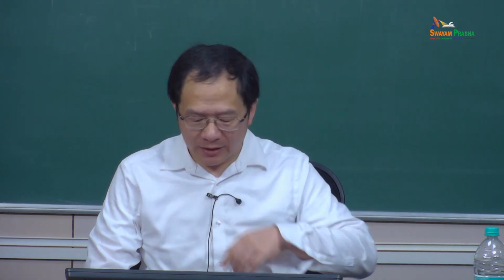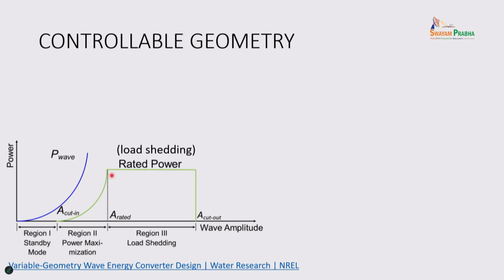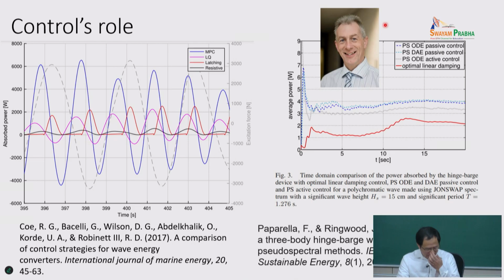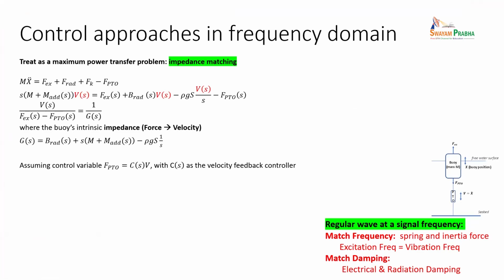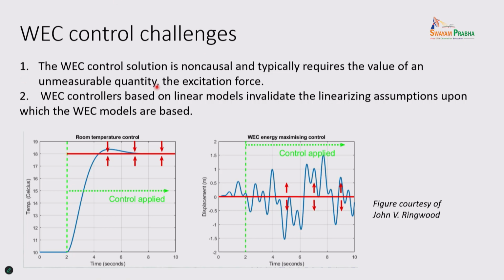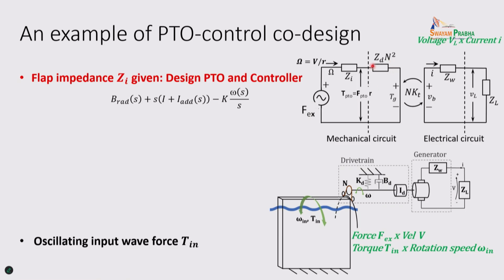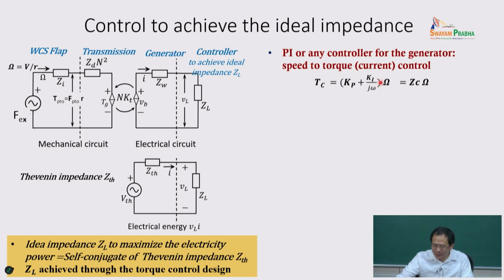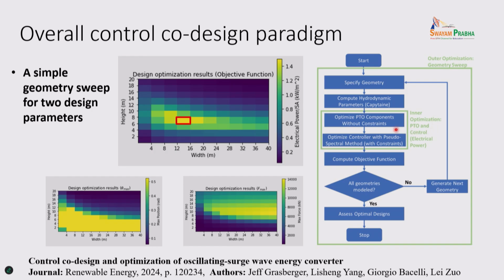L18 WEC Controls and Control co Design